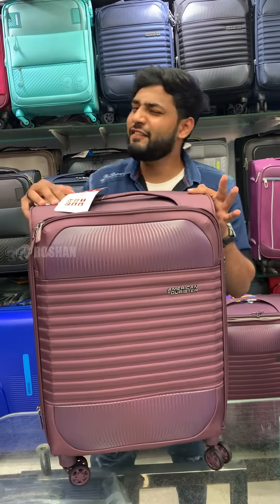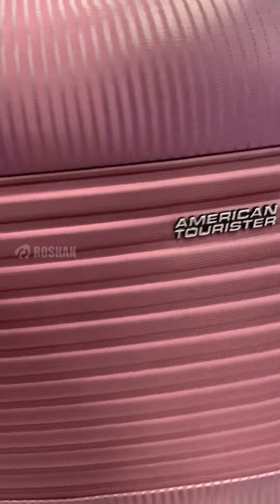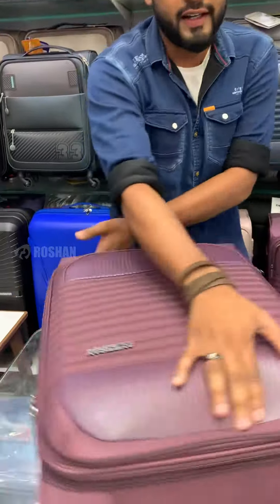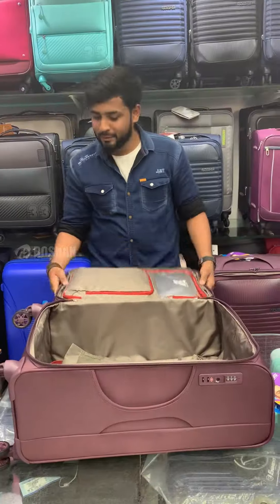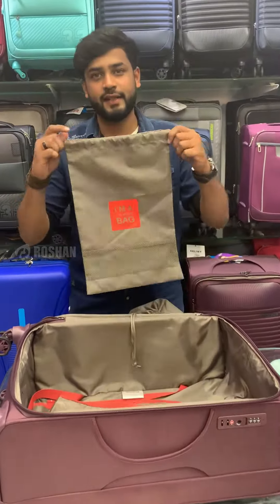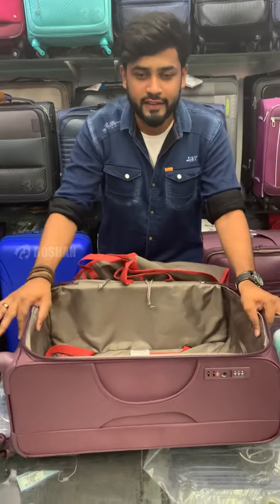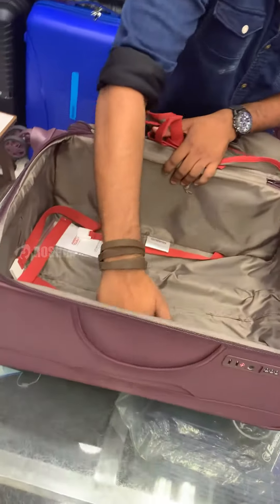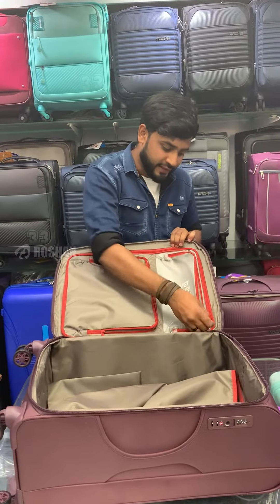ROSHAN BAGS | AMERICAN TOURISTER | 35% OFF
Looking for a trolley bag that is high in quality, safety and convenience? This collection from americantourister got you covered with 35% off. Pick yours at your nearest roshan showroom!